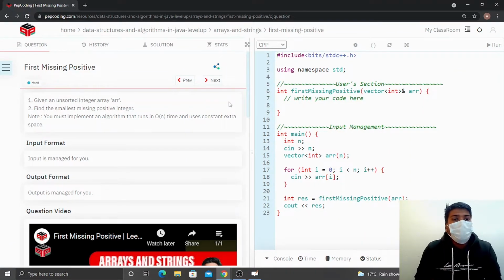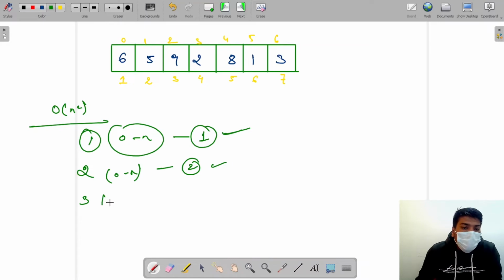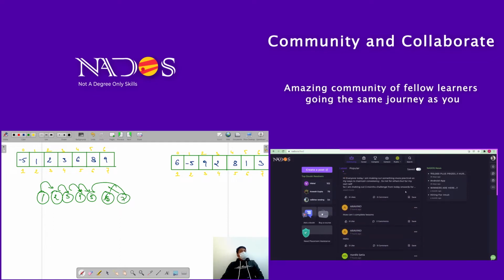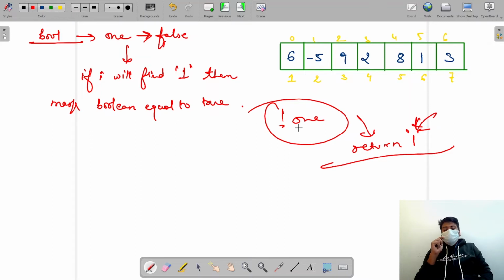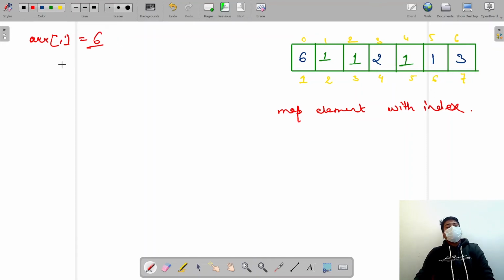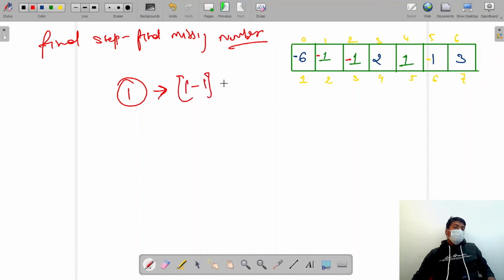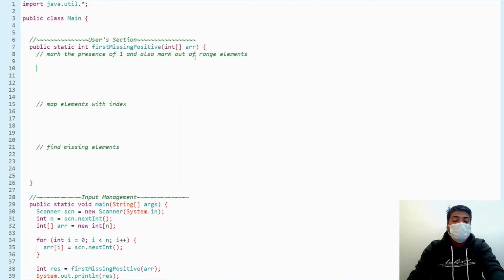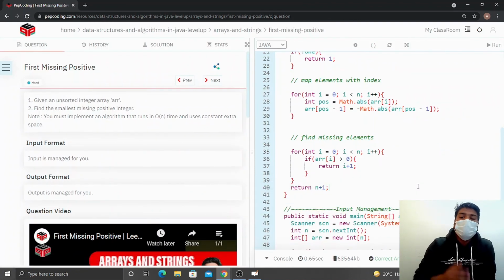First Missing Positive Hard | Module : Arrays And String | In English | Java | Video_42